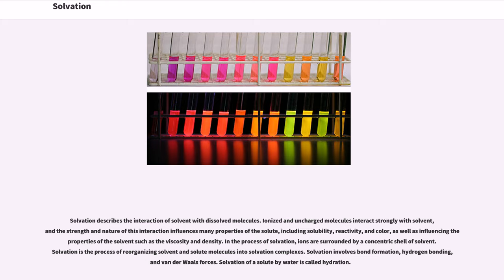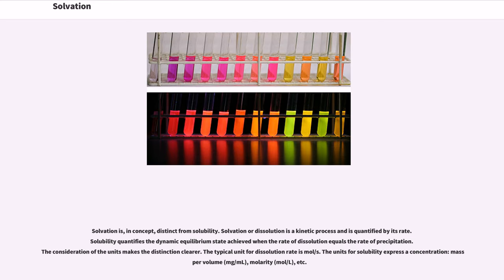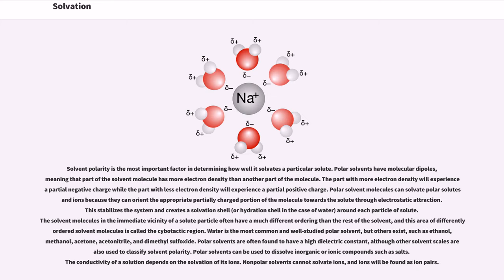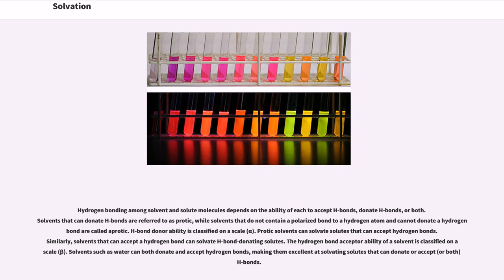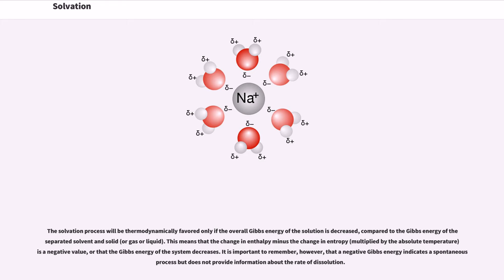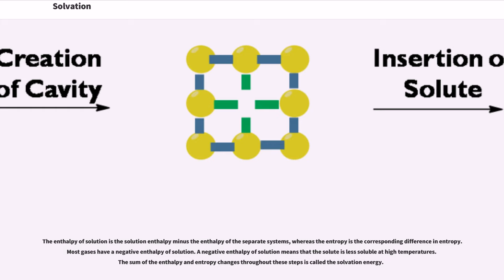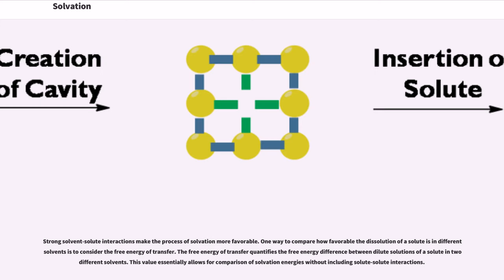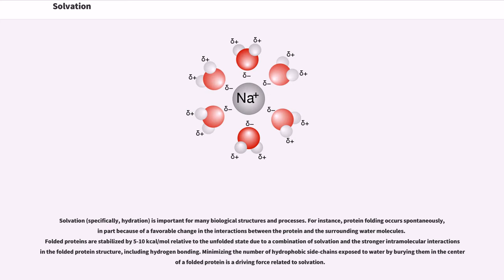Solvation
Solvation describes the interaction of solvent with dissolved molecules. Ionized and uncharged molecules interact strongly with solvent, and the strength and nature of this interaction influences many properties of the solute, including solubility, reactivity, and color, as well as influencing the properties of the solvent such as the viscosity and density. In the process of solvation, ions are surrounded by a concentric shell of solvent. Solvation is the process of reorganizing solvent and solute molecules into solvation complexes. Solvation involves bond formation, hydrogen bonding, and van der Waals forces. Solvation of a solute by water is called hydration.

Solubility of solid compounds depends on a competition between lattice energy and solvation, including entropy effects related to changes in the solvent structure.

By an IUPAC definition, solvation is an interaction of a solute with the solvent, which leads to stabilization of the solute species in the solution. In the solvated state, an ion in a solution is surrounded or complexed by solvent molecules. Solvated species can often be described by coordination number, and the complex stability constants. The concept of the solvation interaction can also be applied to an insoluble material, for example, solvation of functional groups on a surface of ion-exchange resin.

Solvation is, in concept, distinct from solubility. Solvation or dissolution is a kinetic process and is quantified by its rate. Solubility quantifies the dynamic equilibrium state achieved when the rate of dissolution equals the rate of precipitation. The consideration of the units makes the distinction clearer. The typical unit for dissolution rate is mol/s. The units for solubility express a concentration: mass per volume (mg/mL), molarity (mol/L), etc.

Solvation involves different types of intermolecular interactions:...